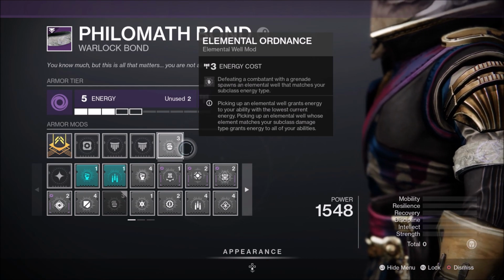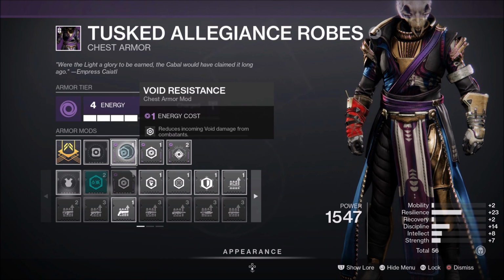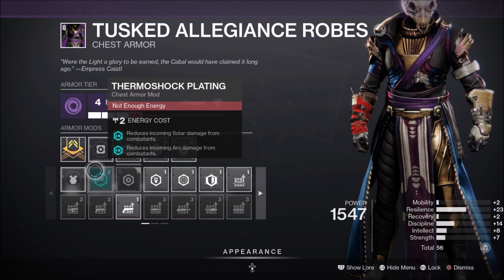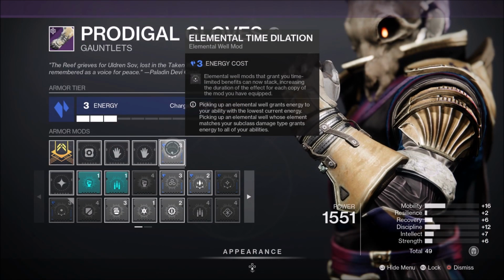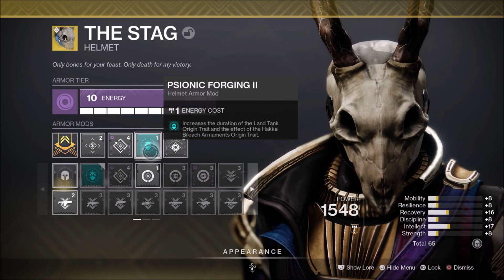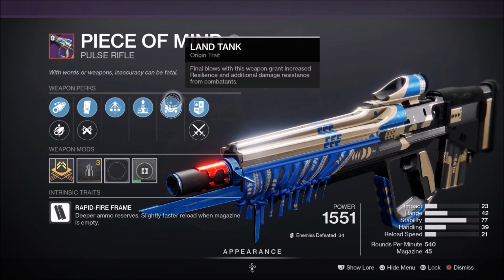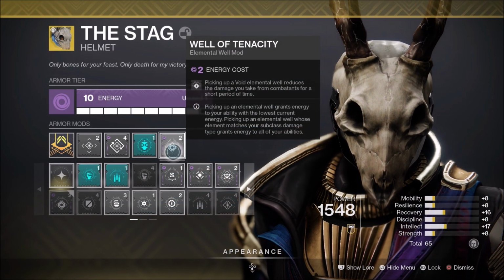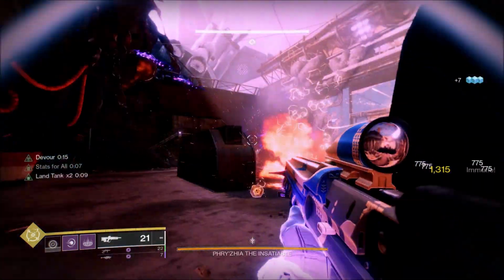INSANE Build Makes You Invincible! Works With Any Class (Destiny 2)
Here is the best alternative for Protective light! Just in time for Vow of the Disciple this build works with any class in Destiny 2 and is insane for any endgame or solo content

LIVE EVERY TUESDAY HERE ON YOUTUBE STREAMING DESTINY 2!!